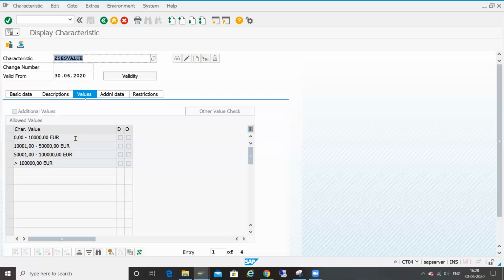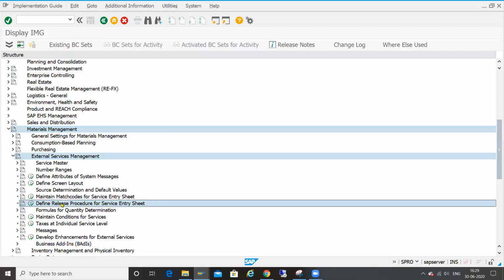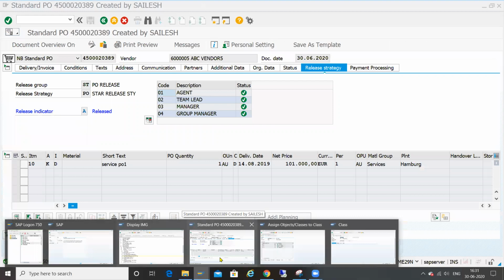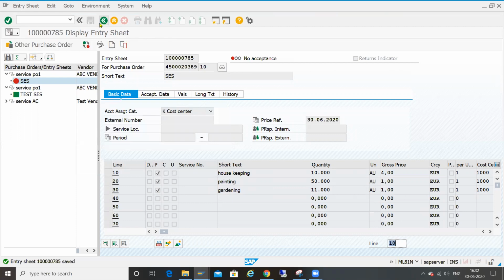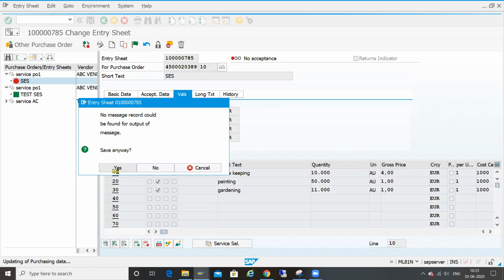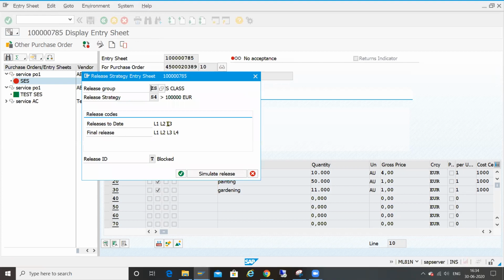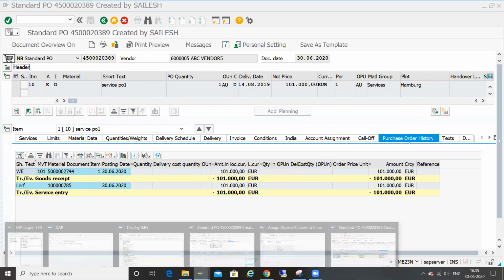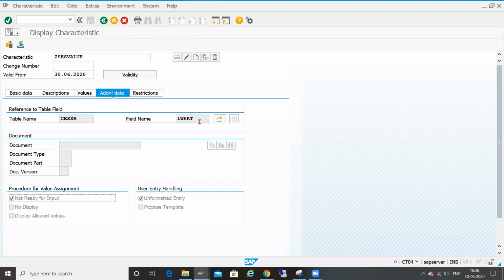SES RELEASE STRATEGY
Release Strategy for Service Entry Sheet